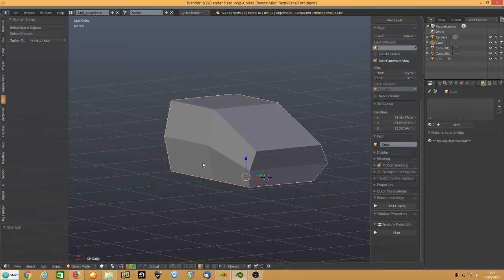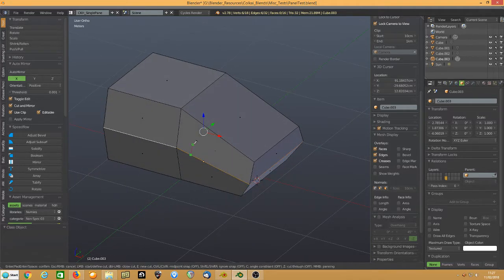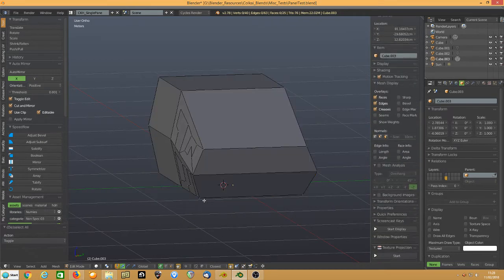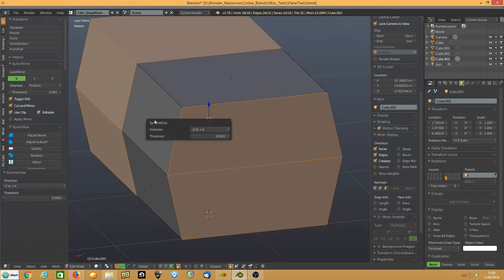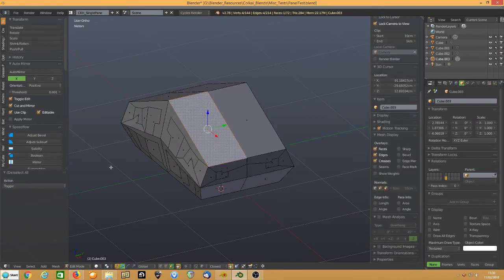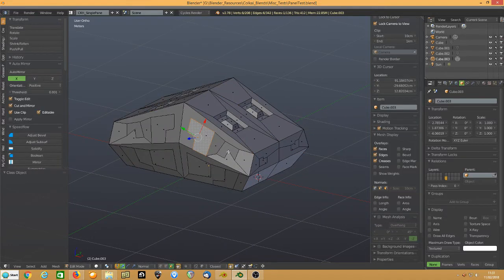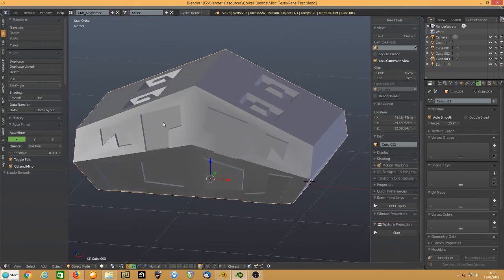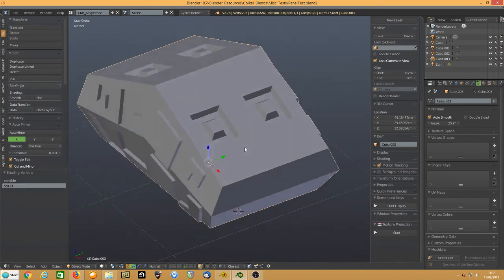Blender symmetry tool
A quick demo of what the symmetry tool does in edit mode and how it can speed up working on your object.